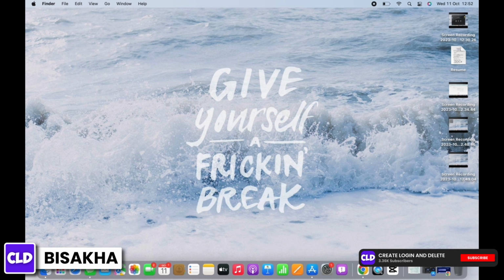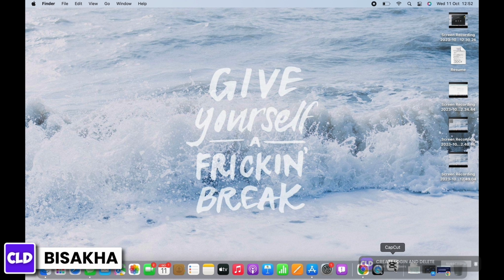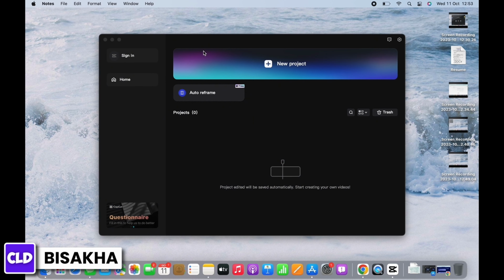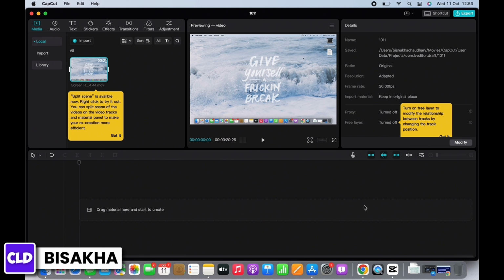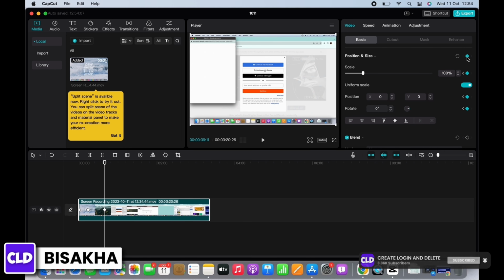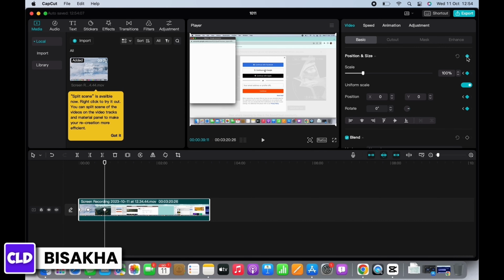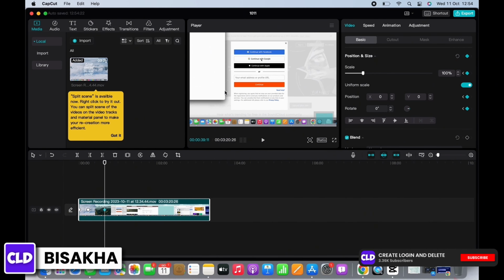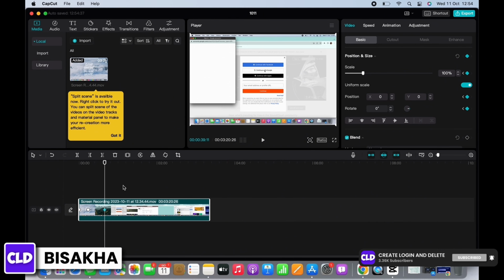How To Use Keyframe In CapCut PC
In this tutorial, we'll walk you through the process of using keyframes in CapCut on your PC. We'll cover the basics of keyframe animation, how to set and adjust keyframes, and various tips to make your video editing experience more engaging and creative.

👋 Welcome to Create Login And Delete! In this video, we'll provide you with a step-by-step guide on how to use keyframes in CapCut PC. If you're a video editor or content creator looking to add more dynamic and customized animations to your videos, this tutorial is perfect for you.

Tips for Using Keyframes in CapCut PC
Don't forget to like the video if you found it helpful and share it with fellow video editors or content creators who might also want to enhance their video editing skills.

🎥 Timestamps:

0:00 - Introduction
0:05 - How to Use Keyframes in CapCut PC
0:10 - Steps to Use Keyframes in CapCut PC